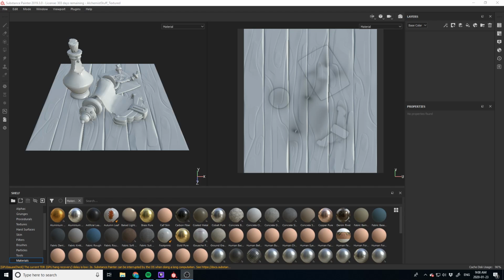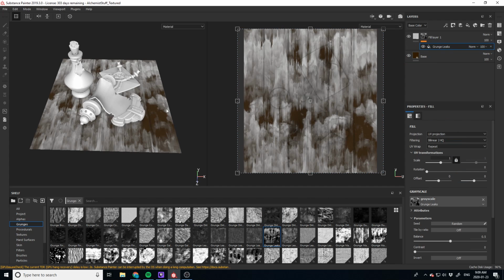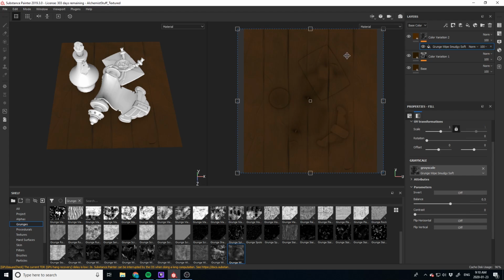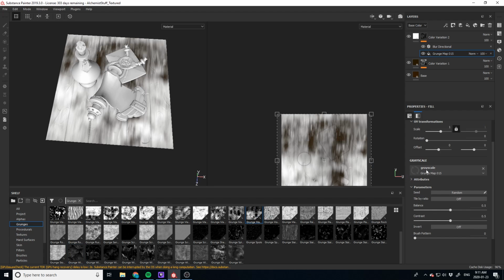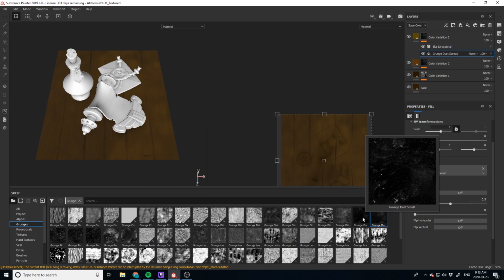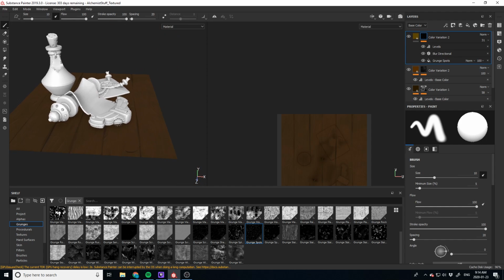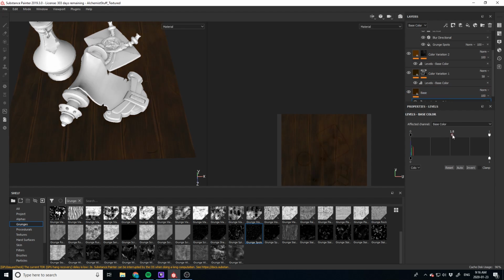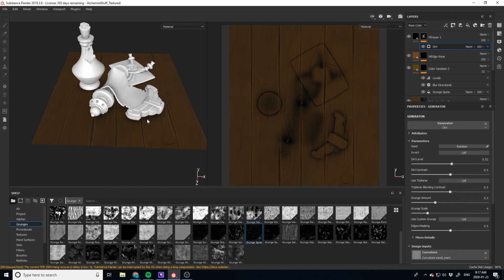Easiest way to create Stylized Wood in Substance Painter [BEGINNER TUTORIAL]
Color Variation is no joke guys. Download the asset and the blank Substance Painter file for free in the 3D Artist's Coloring Book: